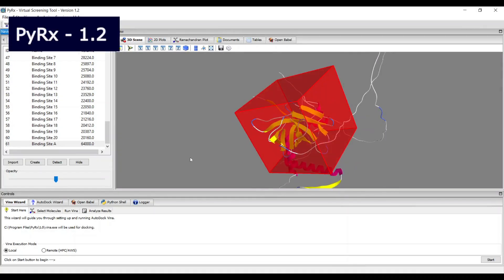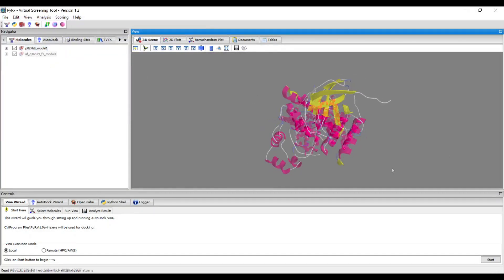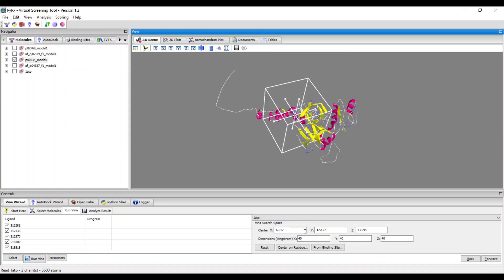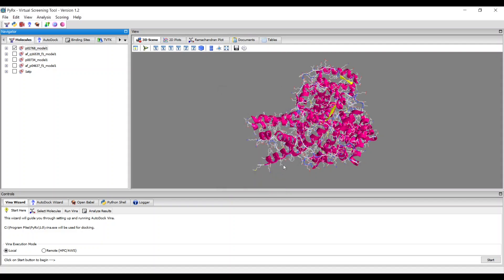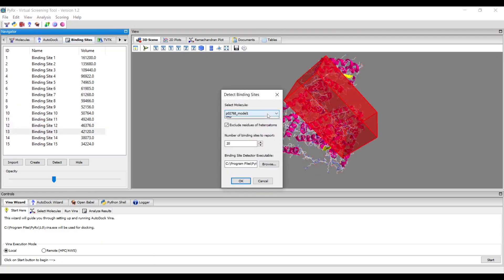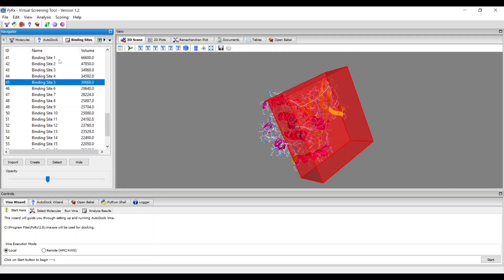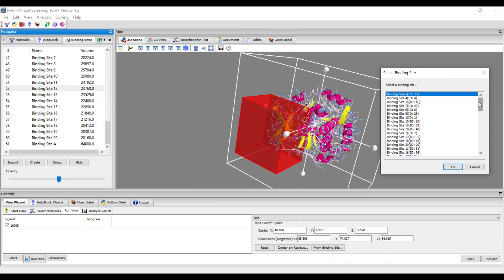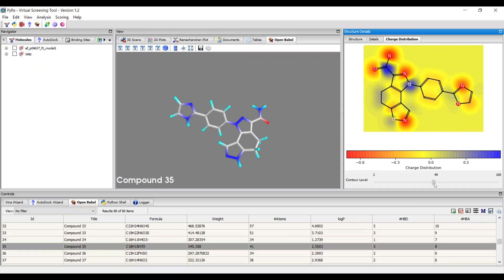PyRx 1.2 New Features - Molecular Docking and Virtual Screening Software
PyRx 1.2 is a molecular docking and virtual screening software that uses AutoDock and AutoDock Vina. The new version includes various features and improvements including AlphaFold database fetching and automatic binding site detection. For more information on this release: